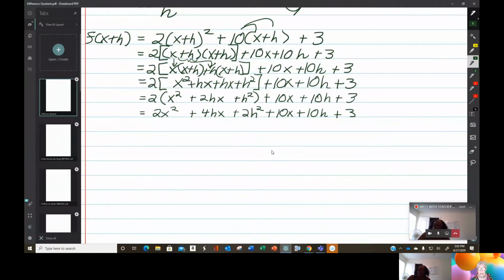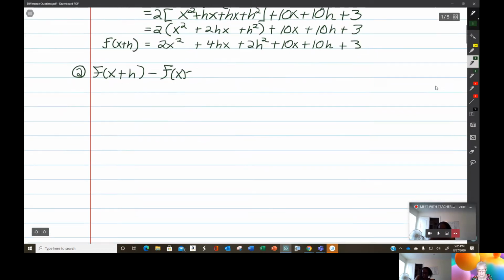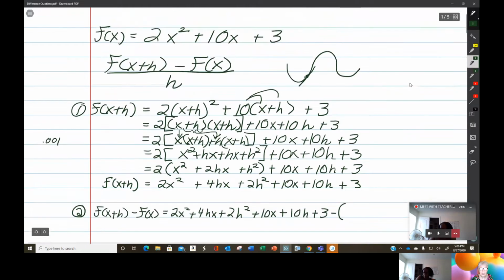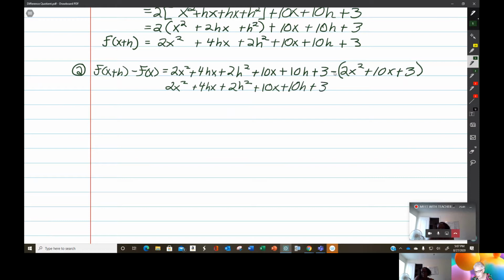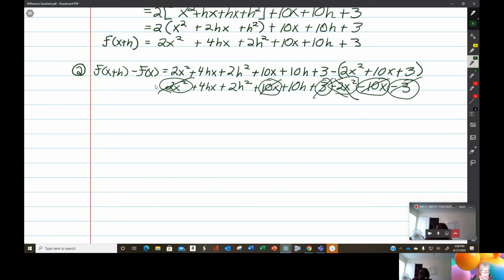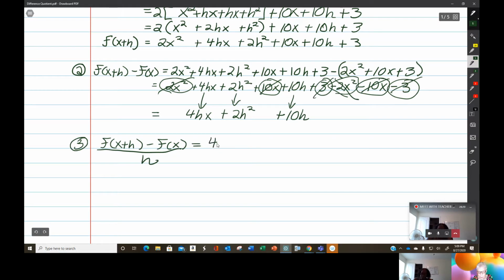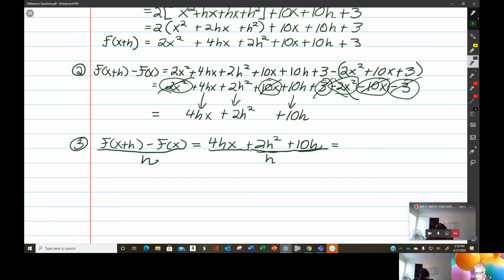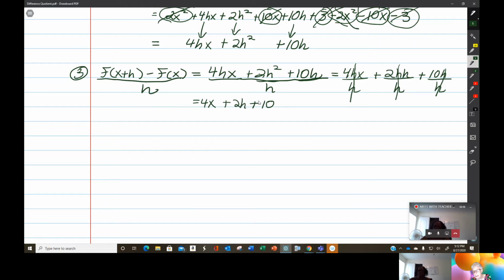Difference Quotient tutoring VJ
Difference Quotient tutoring with VJ.